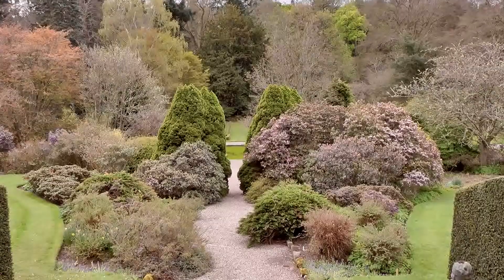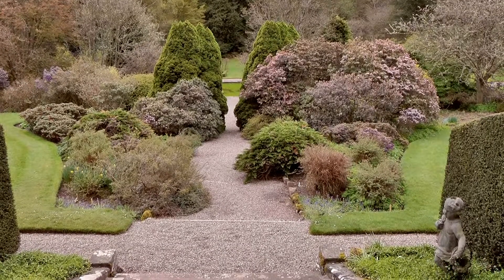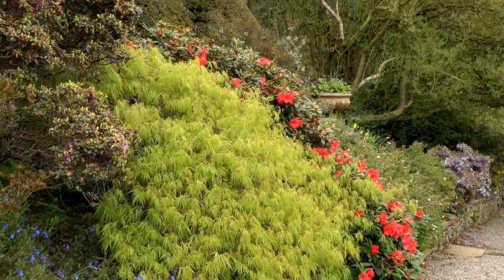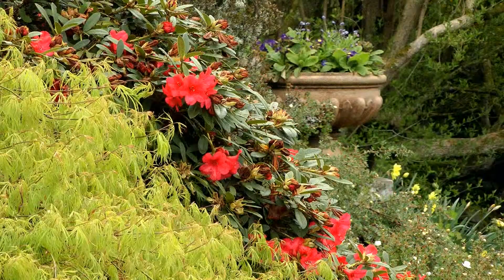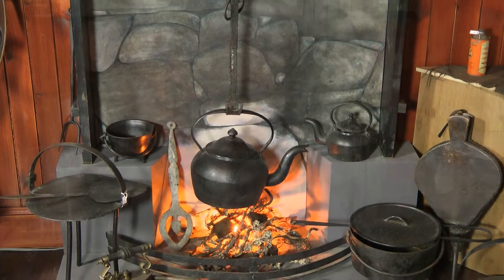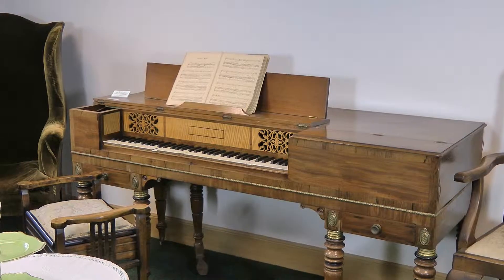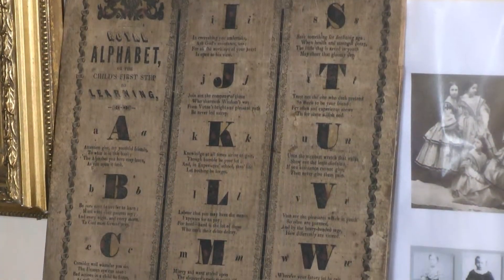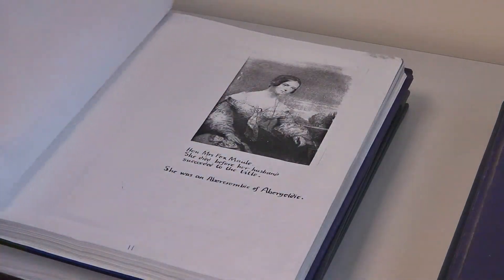Brechin Castle And Gardens – Open 30 May to 28 June 2015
Brechin Castle opens its doors to visitors in 2015 between 30th May and 28th June and the earl of Dalhousie invites you to visit the castle and Brechin Castle Gardens. There will be guided tours of the castle at 2 and 3.15pm daily. Larger groups can book by calling 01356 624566.
Brechin Castle is situated on a wooded crag above the River Southeask and has square and round towers. It is close to the city of Brechin, separated from the city by Skinners burn. The present castle is built on the site of an ancient fortress dating from the 12th century that belonged to the Kings of Scotland.
The entrance hall has portraits of importance including those of Henry Maule of Kellie (brother to the 4th Earl of Panmure) and his son William Maule of Kellie and Panmure, Earl Panmure of Forth and Viscount Whitchurch who reacquired the estates in 1764. There is also a protrait of Anne of Denmark, wife of James I and VI.
The design of the drawing room is by John Keeble of London and commissioned by the 14th Countess of Dalhousie to house the Flemish Tapestries which adorn the walls. The tapestries date back to 1703 and were a gift to the 5th Earl by Prince Eugene of Savoy after the battle of Dettniger and had been brought to Brechin from Dalhousie Castle in Midlothian, which had been the original ancestral seat of the Dalhousies. Local craftsmen created the woodwork in the drawing room and the crests above the two fireplaces illustrate the mottos of the two families associated with Brechin Castle, the Ramsay and the Maules.
After your tour of the castle take a stroll through the walled garden. The castle gardens are one of the finest private gardens in Scotland. Close by is Brechin Castle Centre or Brechin Garden Centre. The coffee shop is well worth a visit.

You can find a short article about Brechin Castle on Wikipedia

Brechin castle centre, Brechin castle, Brechin garden centre, Brechin castle garden centre, Brechin castle gardens, earl of dalhouse Brechin castle, Brechin, castle, gardens